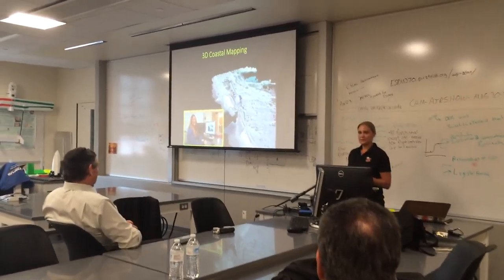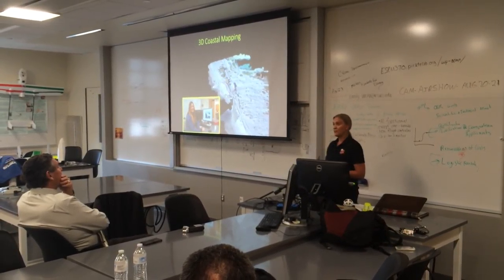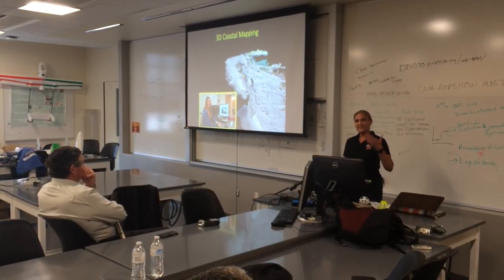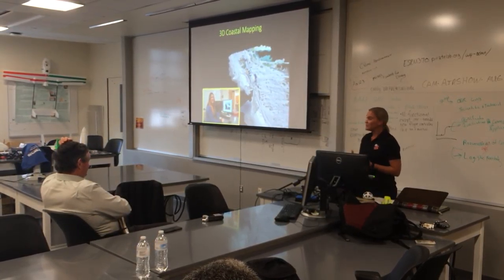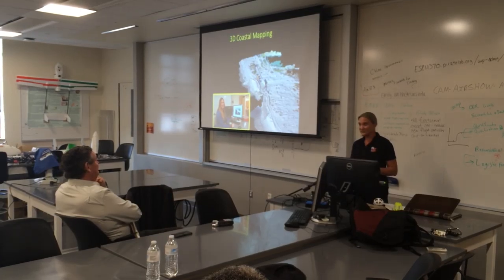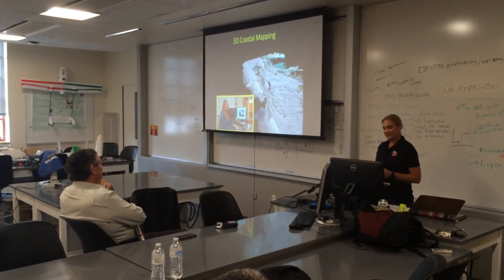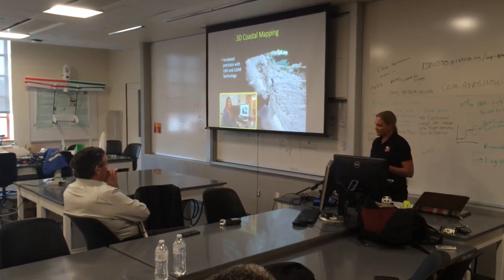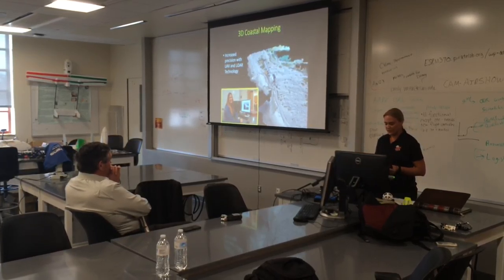Chancellor White Kiki 3D Mapping in ESRM Talk 05 10 16